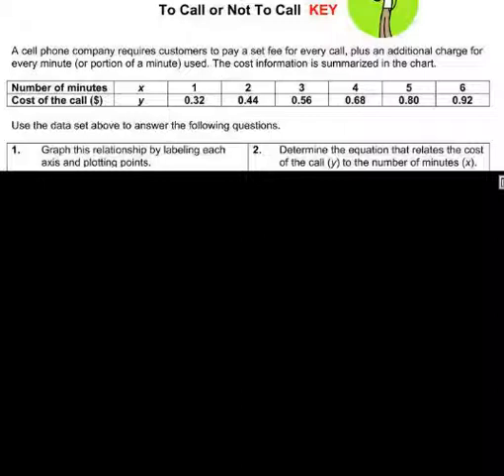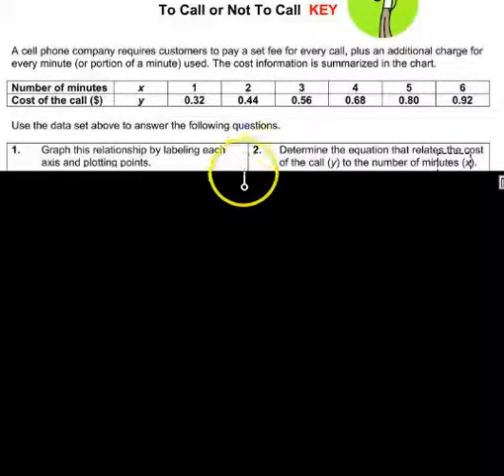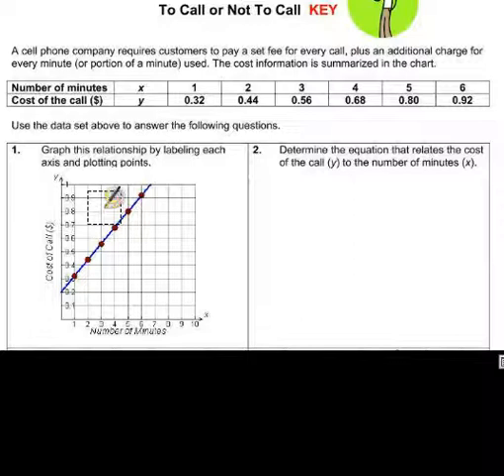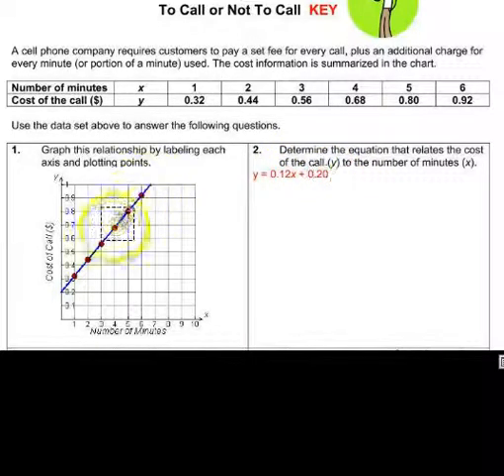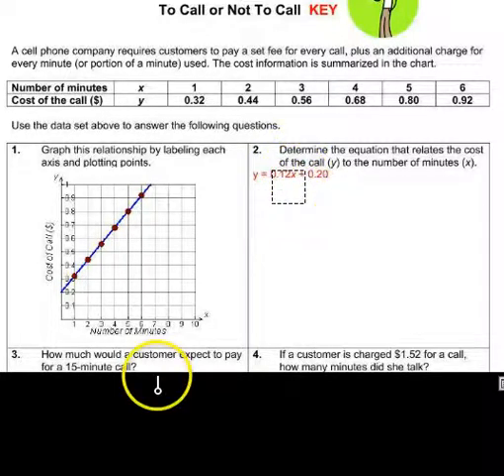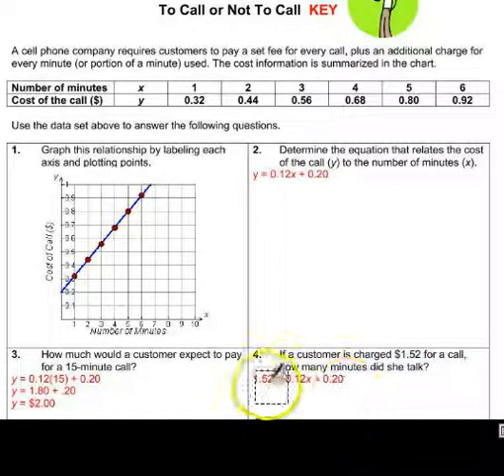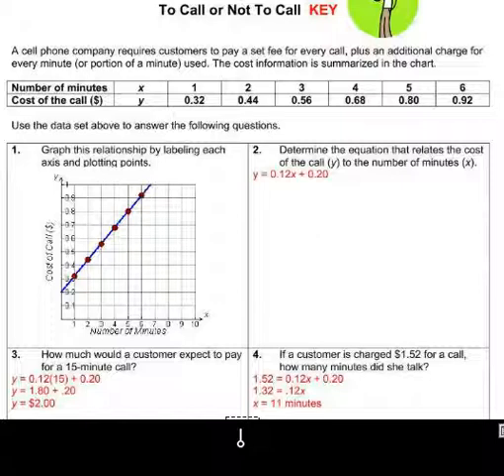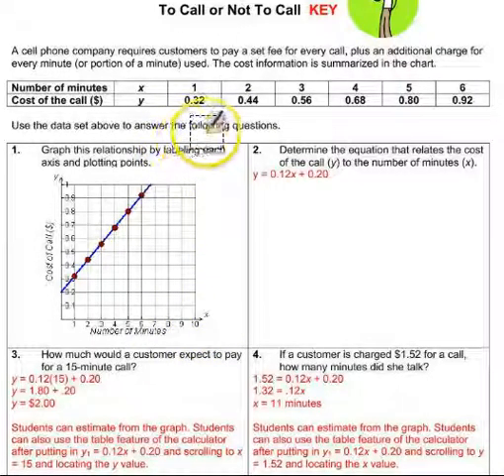To Call or Not To Call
Linear Functions - Real World